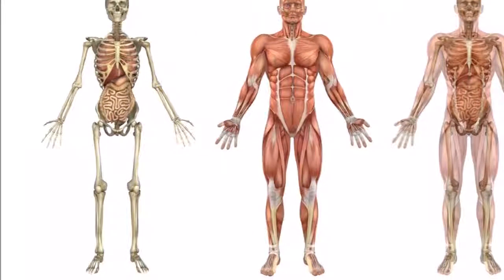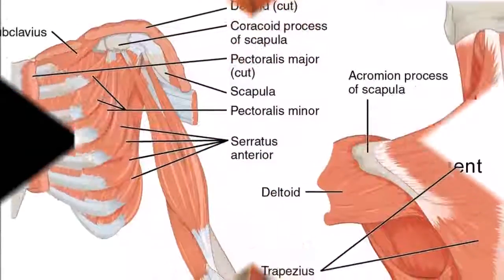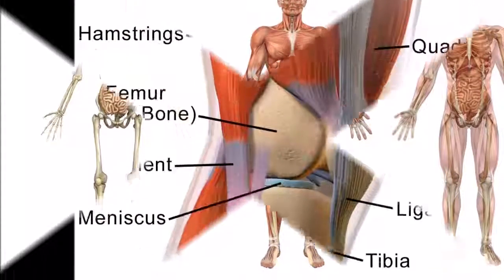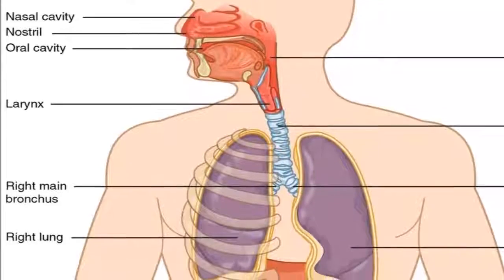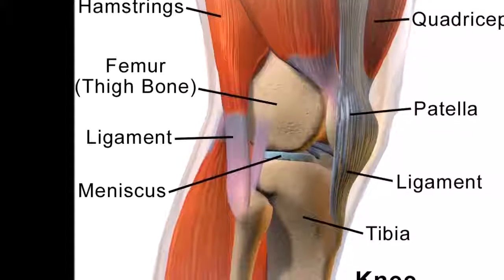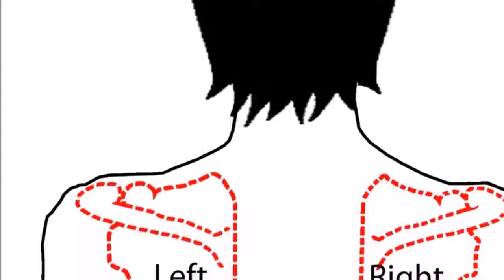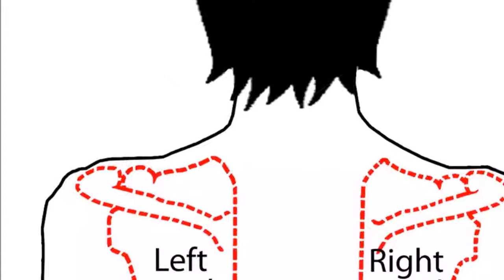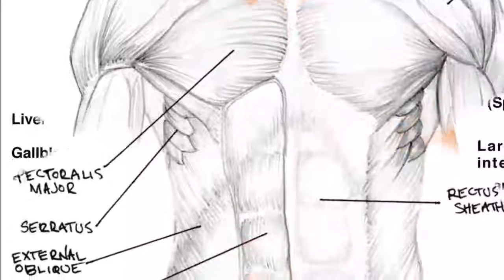Muscles of the upper arm and shoulder blade - Medical News Today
Muscles of the upper arm and shoulder blade